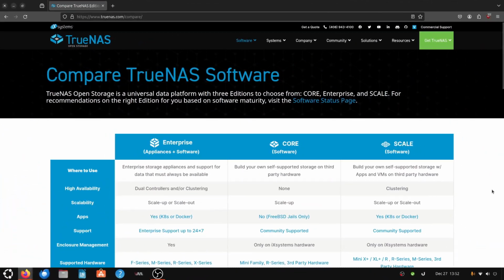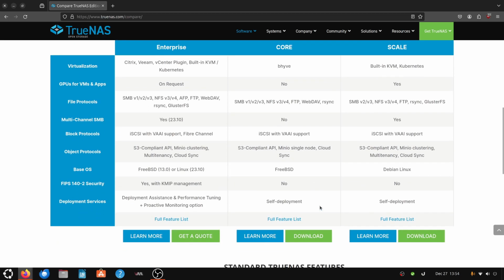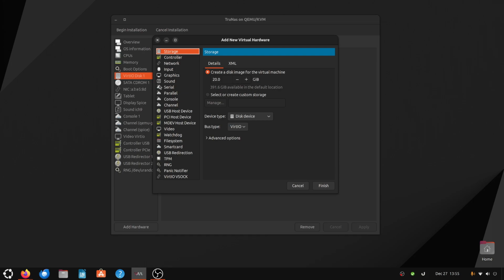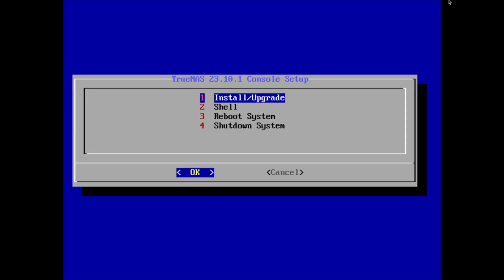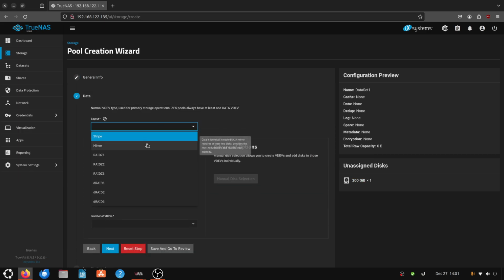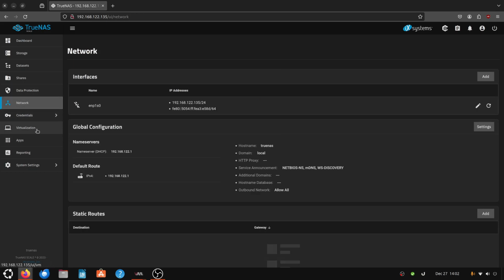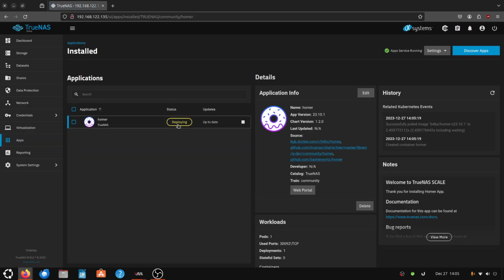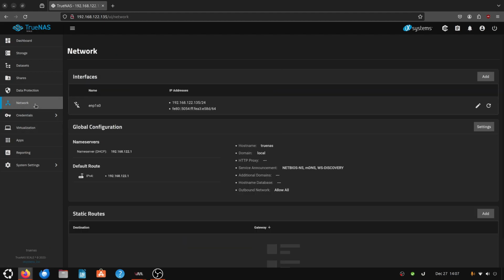Boost Your Data Now: TrueNAS Quick Install Guide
# Tags!